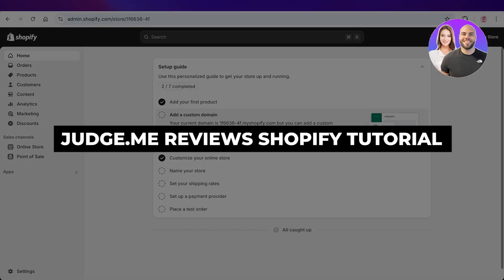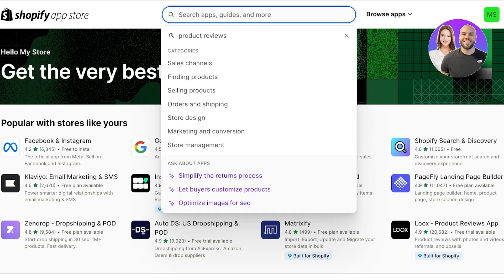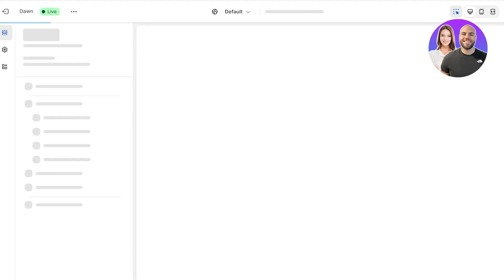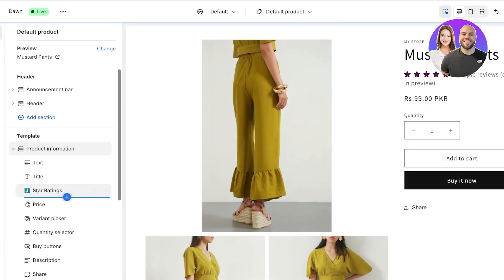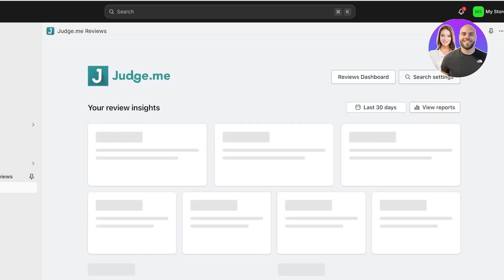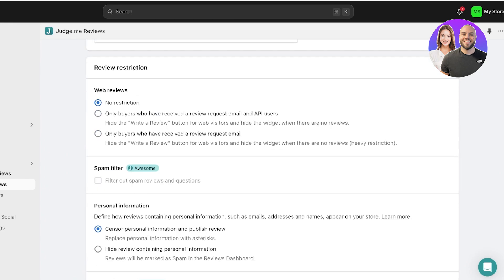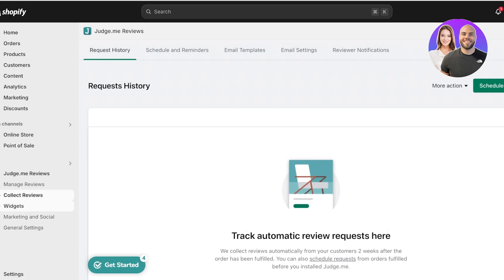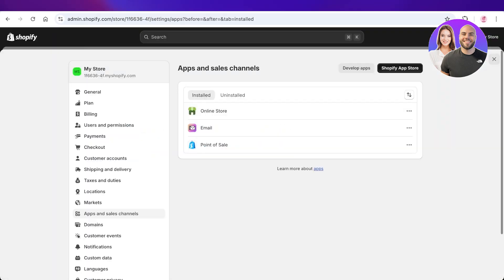Judge.me Reviews Shopify Tutorial: How To Add Reviews On Shopify Store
In this video we show you Judge.me Reviews Shopify Tutorial. This video will cover everything that you need to know and help you get started with this software.